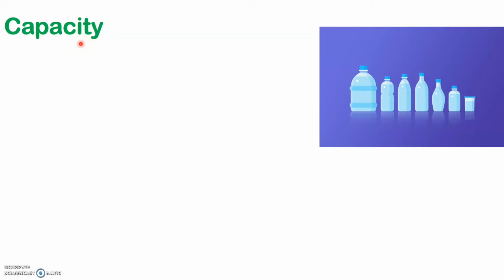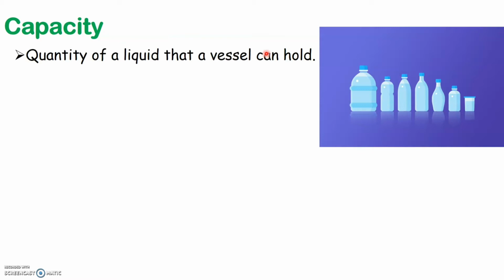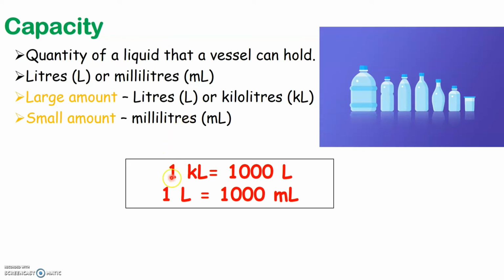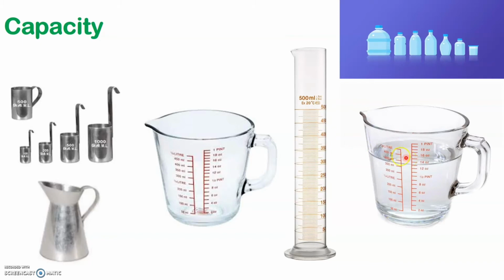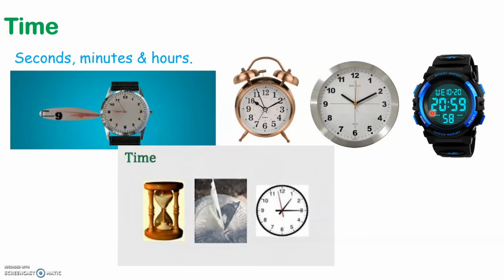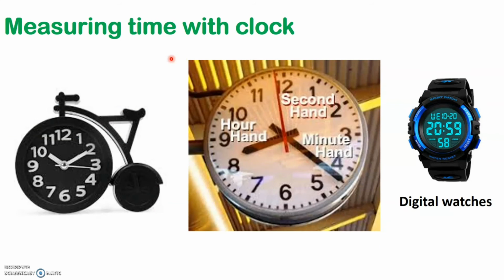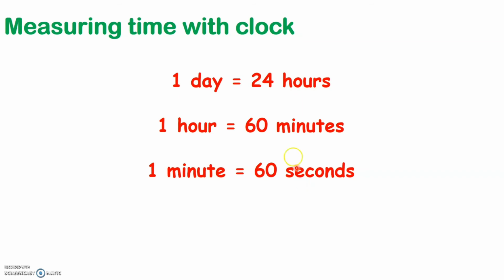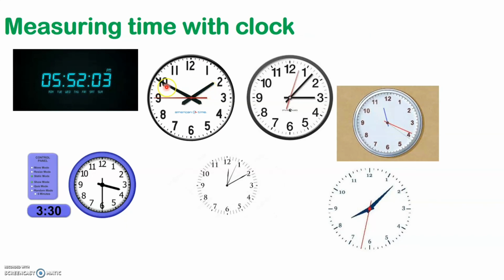CHAPTER 10 PART 5 - MEASUREMENT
ICSE SCIENCE FOR CLASS 4, MEASUREMENT - CAPACITY & TIME, UNITS OF MEASUREMENT